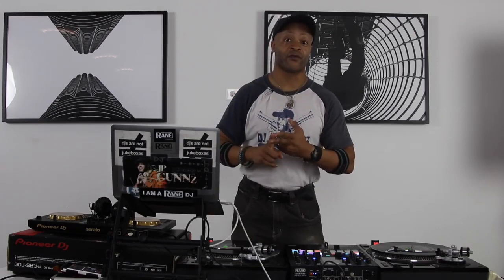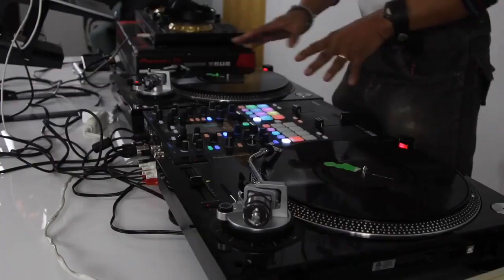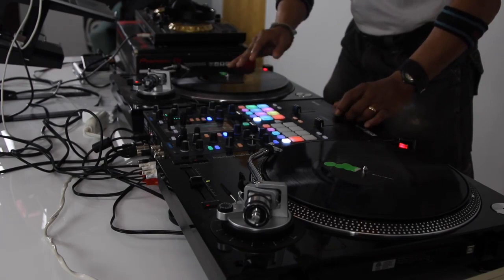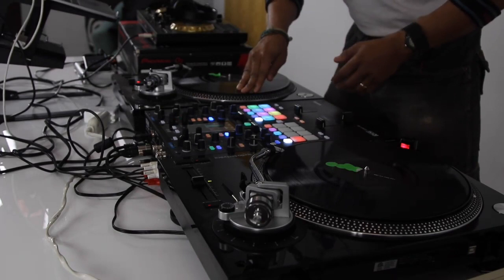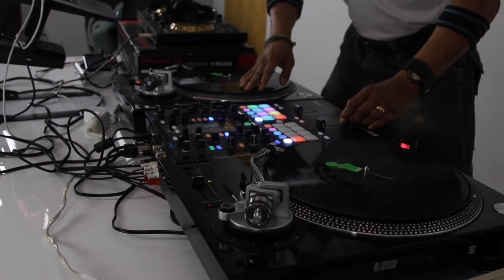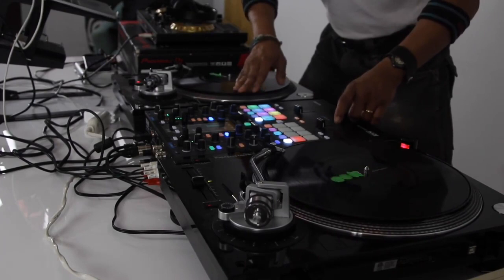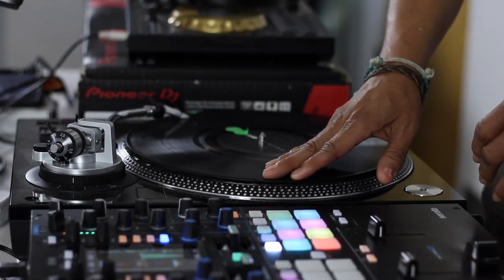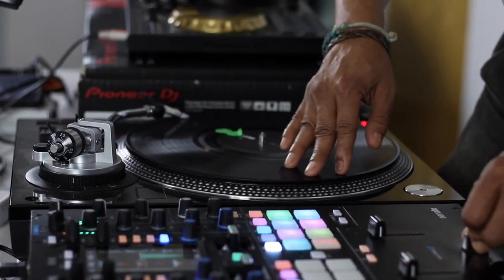How To Scratch | Beginners Tutorial | DJ Johnny Price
Street-Level is a program of urban gateways. Urban gateways engages young people in arts experiences to inspire creativity and impact social change.